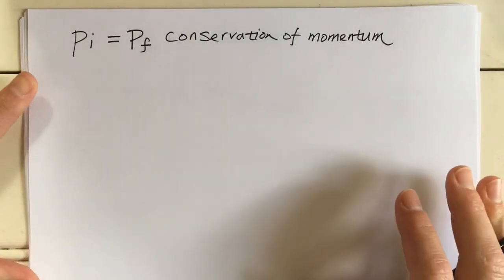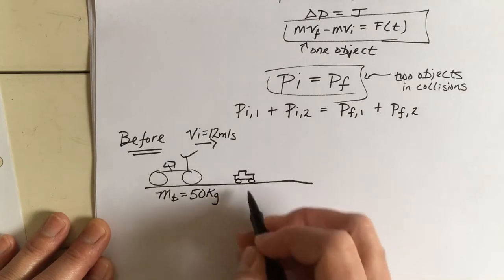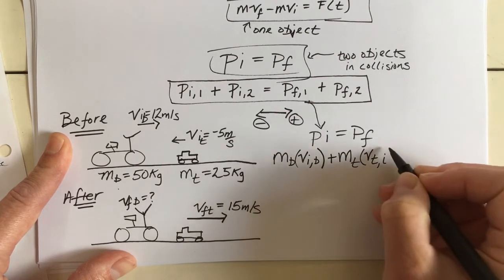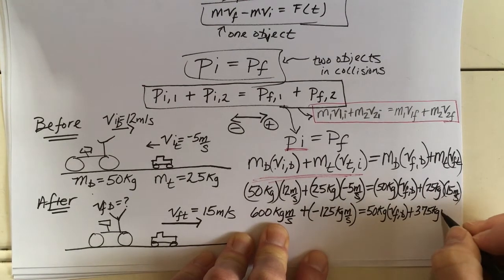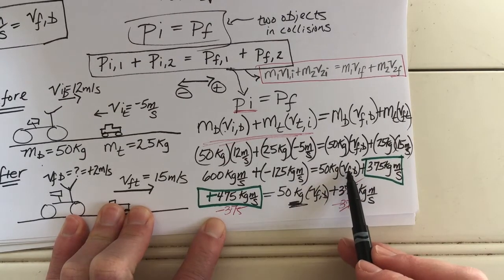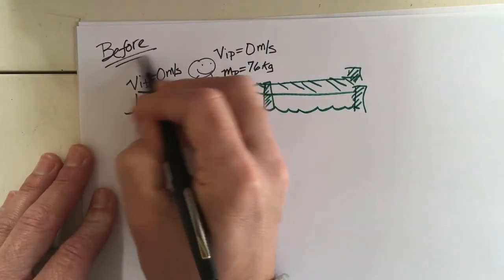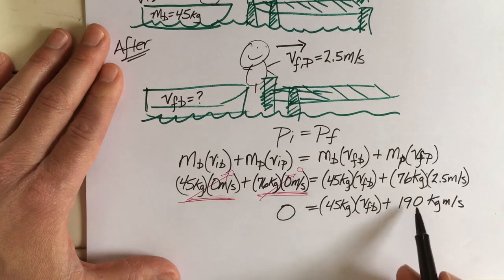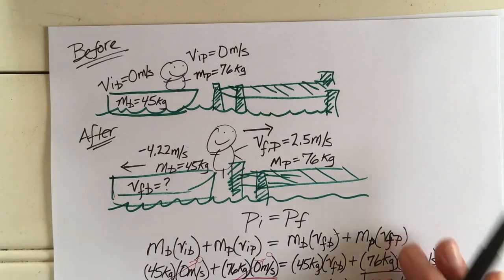Conservation of Momentum Lecture